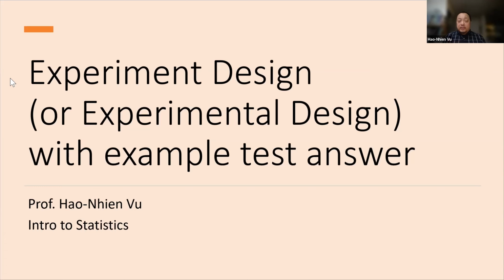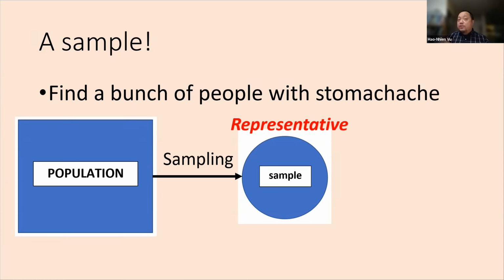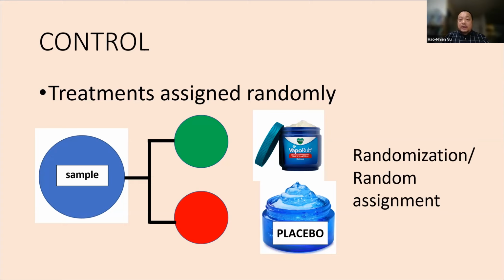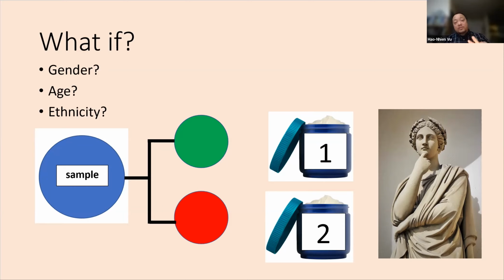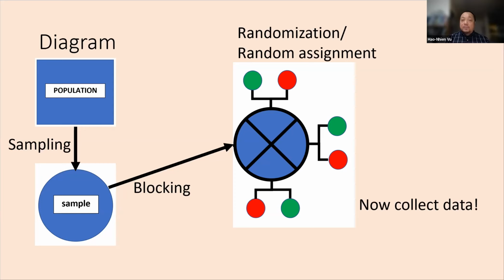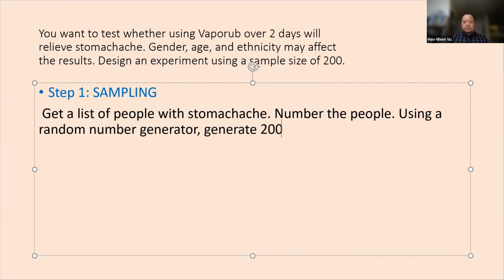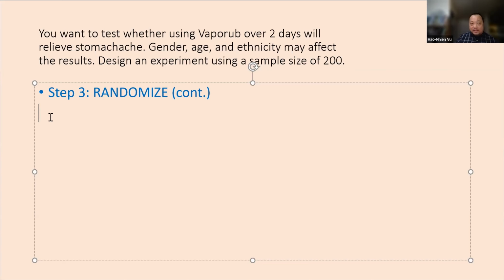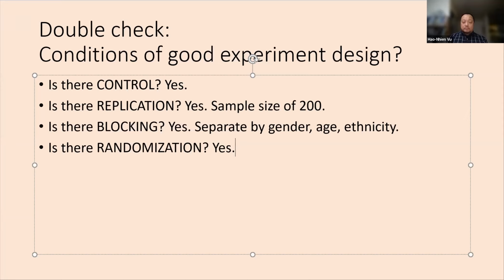Experiment design (with full sample test answer)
Principles of experiment design for Intro Stats. Includes full process, criteria for good experiment design, and a sample answer to a test question.

0:00 Explanatory & response variable
2:45 Idea of Sampling
5:59 Idea of Control
9:49 Idea of double blind
12:00 Idea of blocking
15:12 Summary and Summary diagram
17:20 Criteria of good experiment design
19:18 Sample question and answer
28:13 Double check for good experiment design